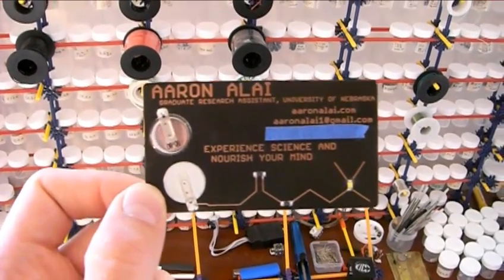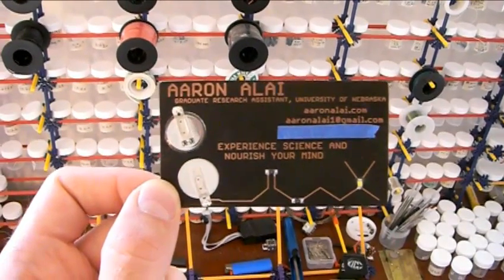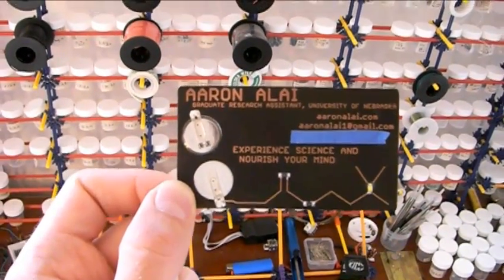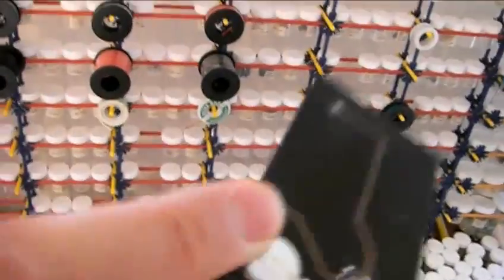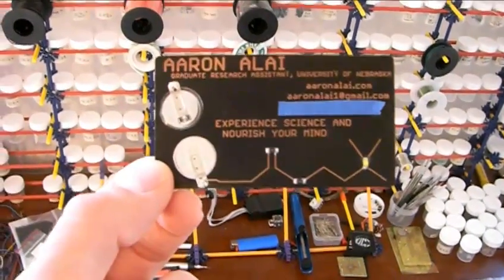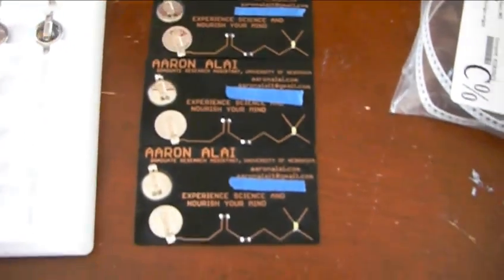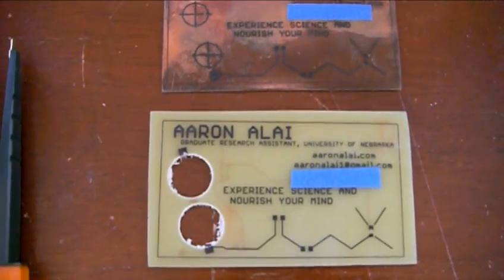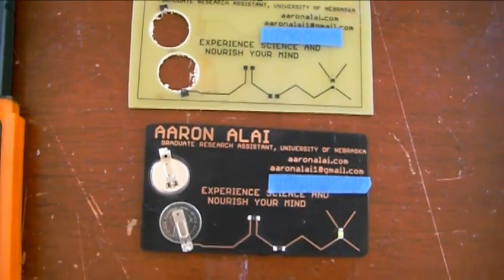Business Card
So I am graduating soon and I have to either find a job or a doctoral program, to help with this I made these business cards.  Each card is an interactive science exhibit, showing the recipient of the card the amplification power of the transistor.   The recipient uses their fingers to complete a circuit and the small amount of current traveling through their body from the batteries is amplified by the transistors on the back of the card then enters the led in the corner of the card.